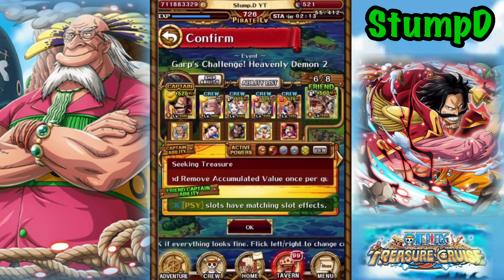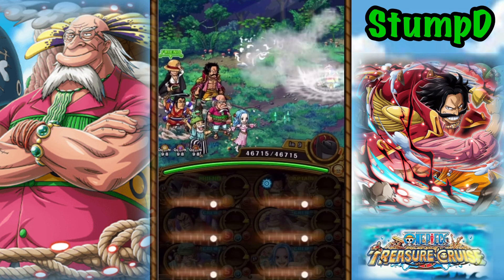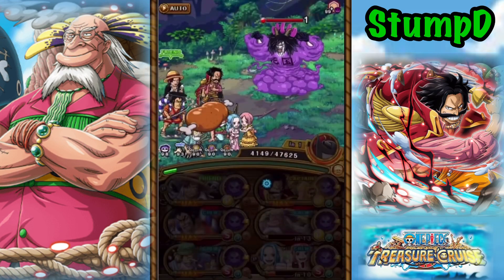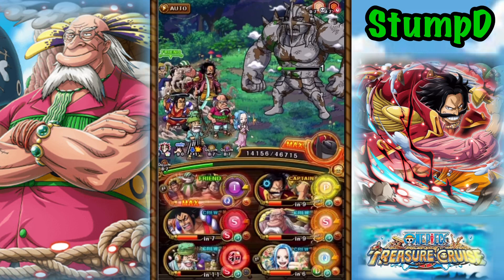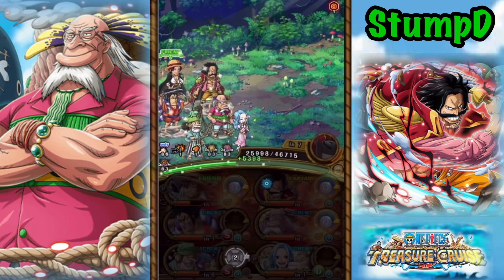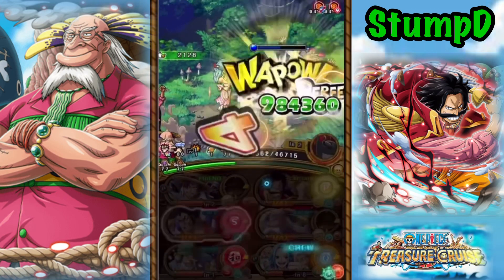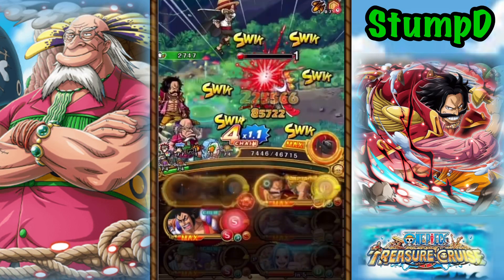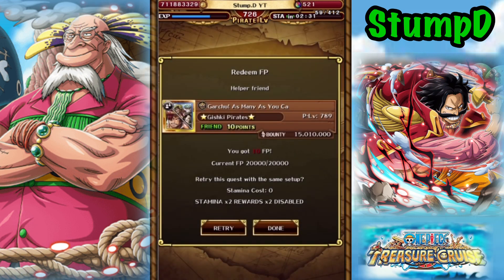[OPTC] No POISON SOCKETS? No SUPPORT? Dr. Crocus! Roger & Shanks Crew vs Heavenly Demon 2!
Note: Vivi Becca need LB+

Yonko:
Arimulya
Sim Singh
Shadow D.
CHUU Big
Maliek
Pea